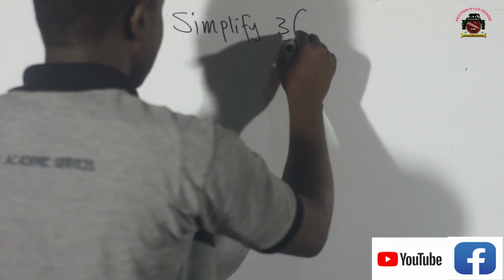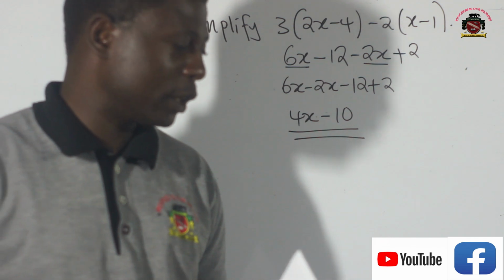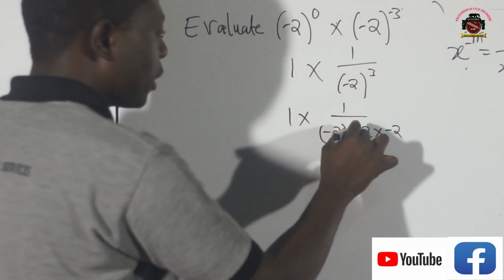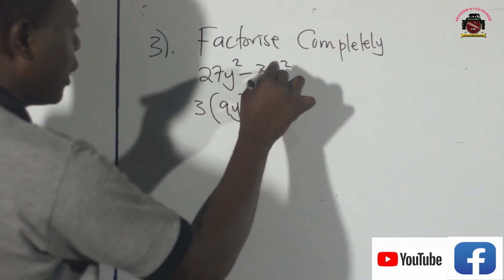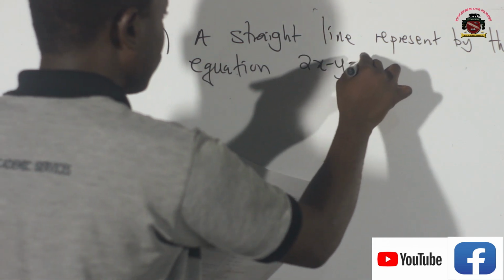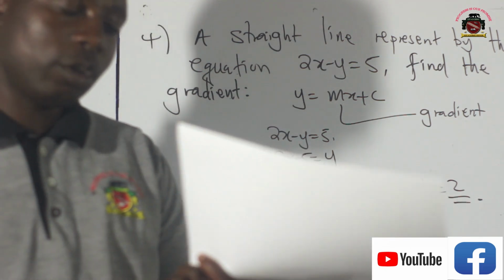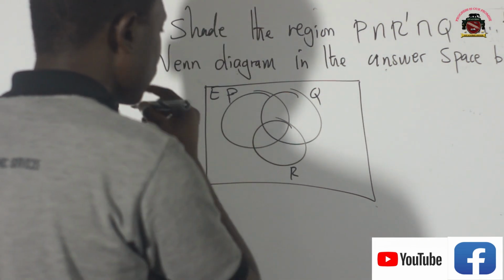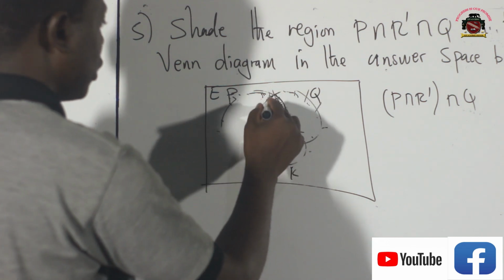2024 Grade 12 mathematics paper 1 question 1 to 4